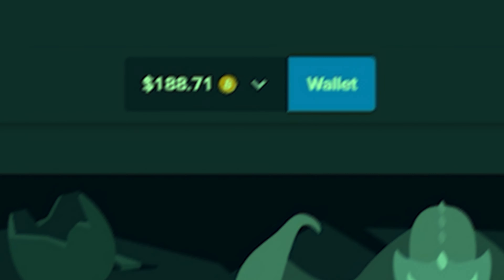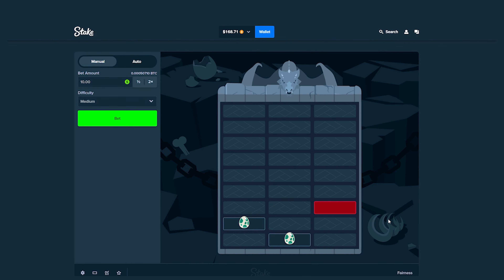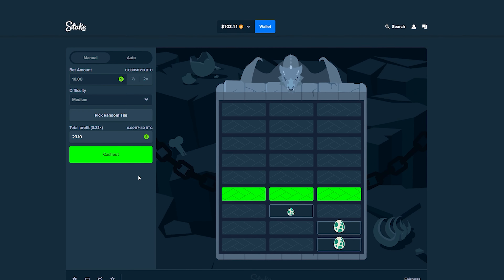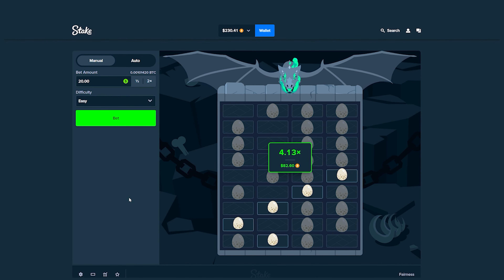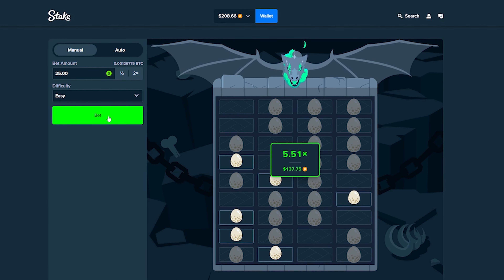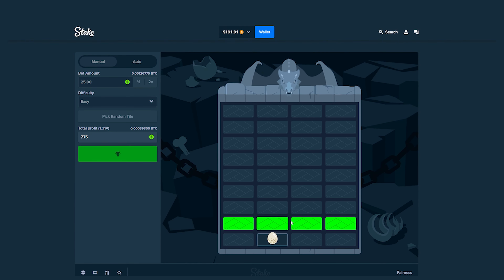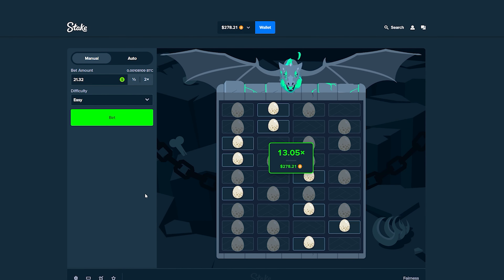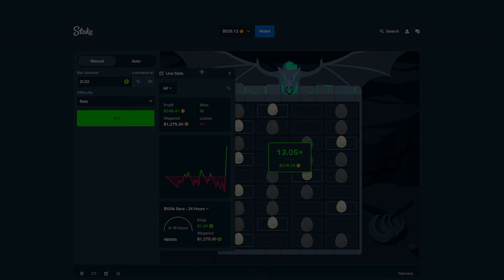ALL IN ON DRAGON TOWER... it worked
today i went on dragon tower and I WENT ALL IN ON STAKE...